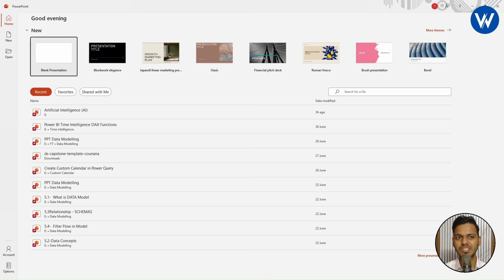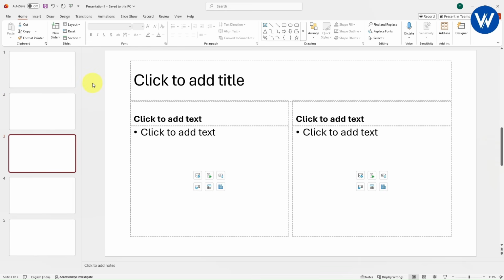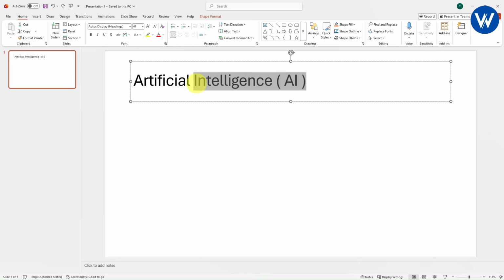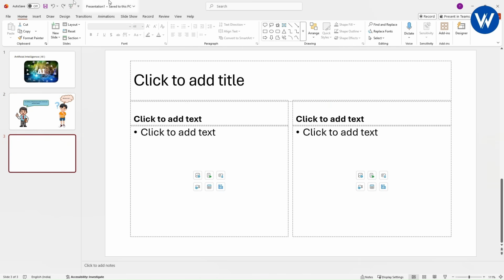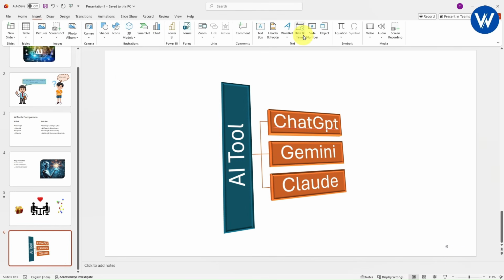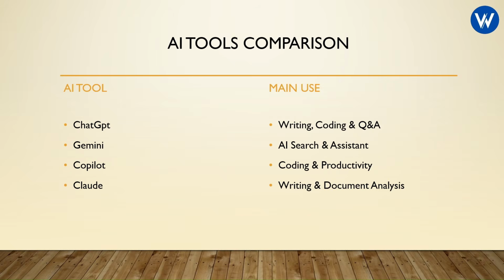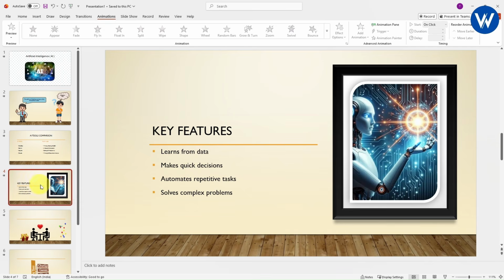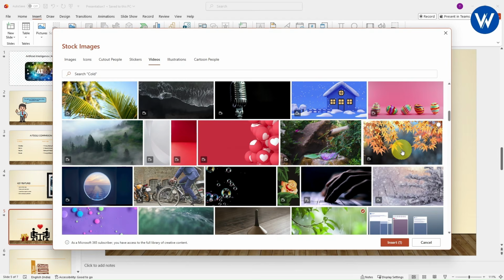PowerPoint Beginner to Advanced Masterclass | Complete Microsoft PowerPoint Course (2026)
Master Microsoft PowerPoint from Beginner to Advanced with this complete PowerPoint tutorial! Whether you're a student, professional, teacher, freelancer, or business owner, this course will help you create stunning, professional presentations with ease.

📚 What You'll Learn:

PowerPoint Interface & Ribbon
Creating and Managing Slides
Text, Shapes & Icons
Themes & Design Ideas
SmartArt, Tables & Charts
Images, Audio & Video
Animations & Transitions
Hyperlinks & Action Buttons
Slide Master
Presenter View
Export to PDF & Video
Professional Presentation Tips & Best Practices

✅ Beginners
✅ Students
✅ Office Professionals
✅ Teachers & Trainers
✅ Business Users
✅ Freelancers
✅ Anyone who wants to improve PowerPoint skills